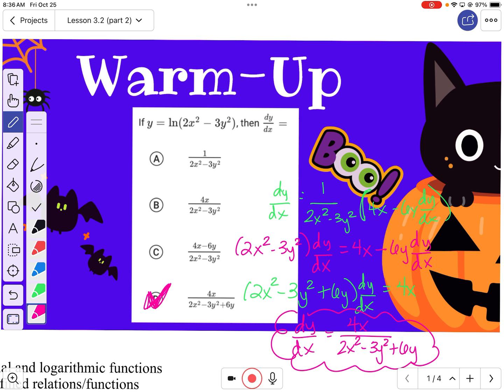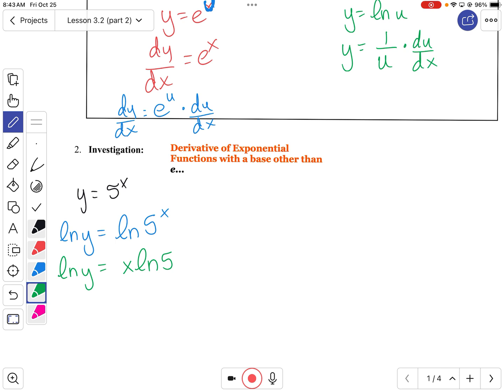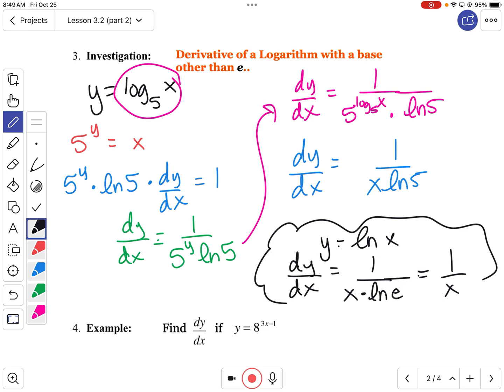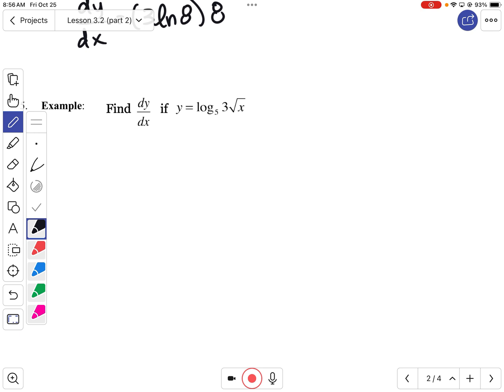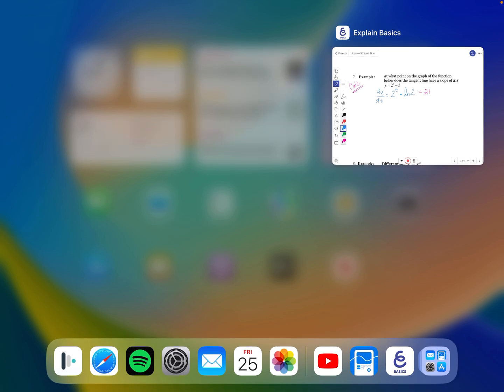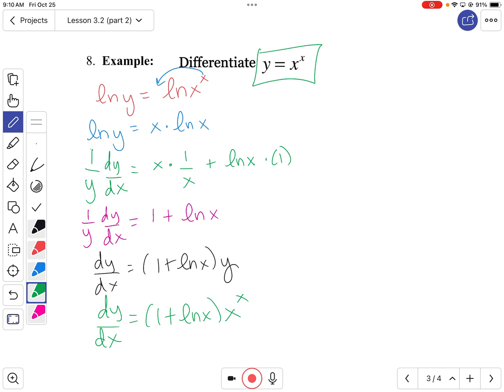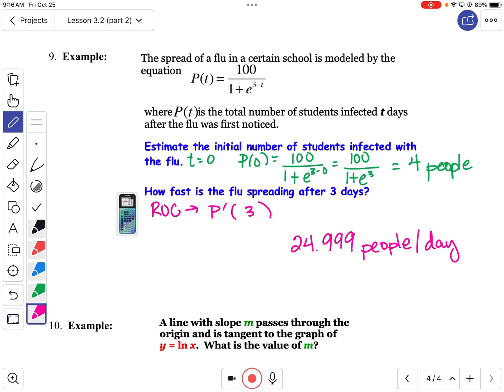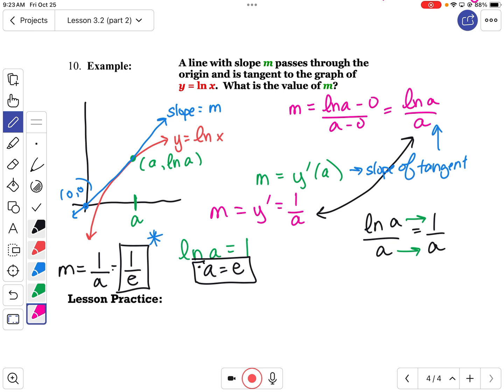Lesson Video 3.2 (part 2)